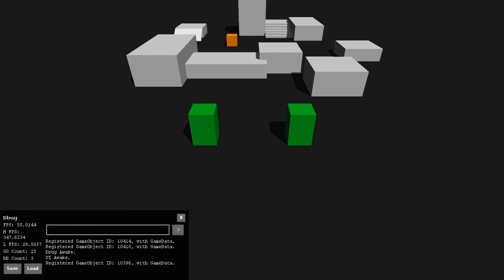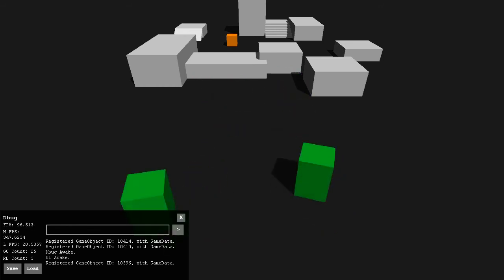Unity3D Game Framework - People Are Not Cars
People are certainly not cars, and the physics you use to control them a in a video game should reflect that. I quickly cover some changes that I've made to the physics character controller in my Unity engine game framework.